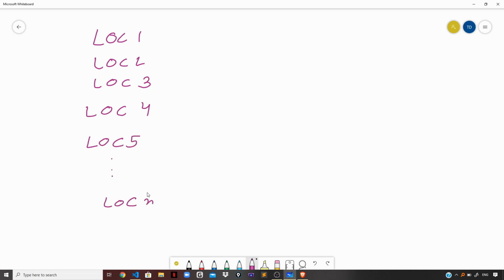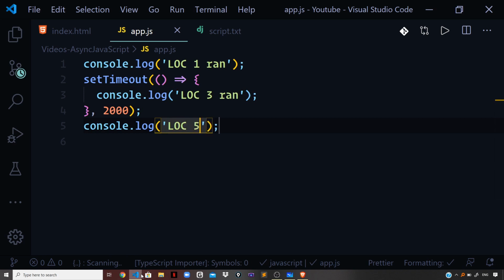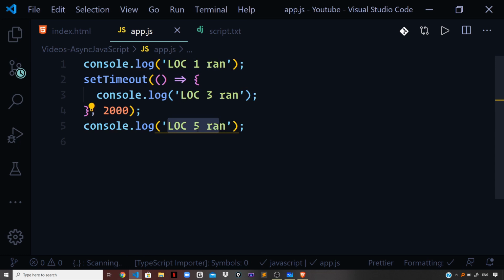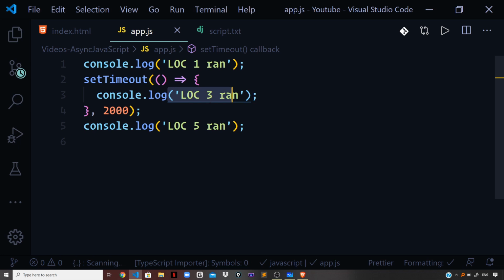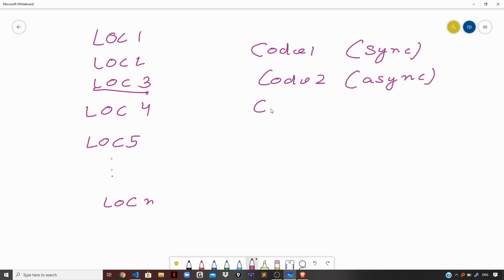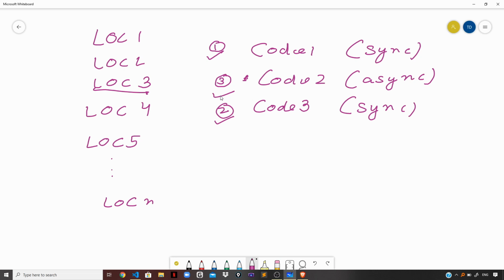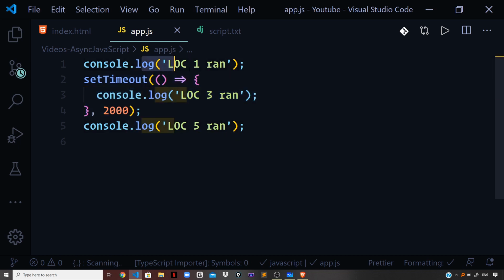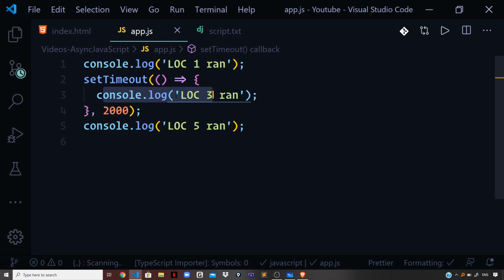Demystifying JavaScript Tutorials For Beginners(2020)-#44-Introduction to Asynchronous JavaScript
In this video, we will begin with the introduction to Asynchronous JavaScript. We will understand how is asynchronous code different from the synchronous code that we have been writing so far in this series.We will understand how the asynchronous operations happens under the hood in the background on a separate browser thread while the main code is still running on the main thread. The code for the video can be found on GitHub.